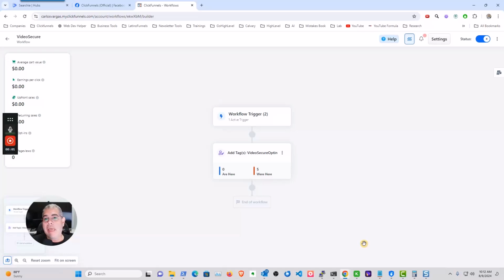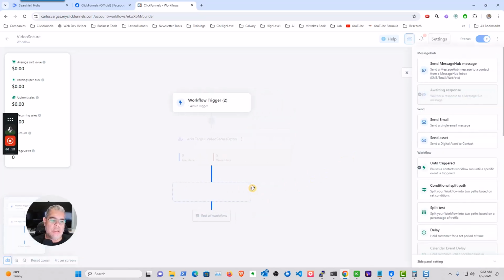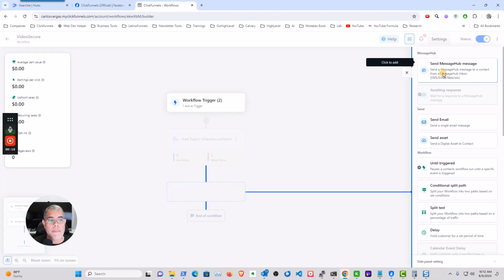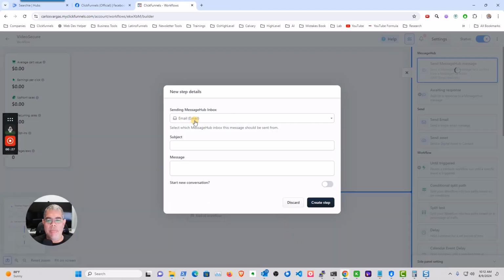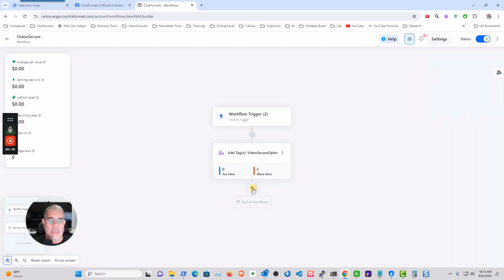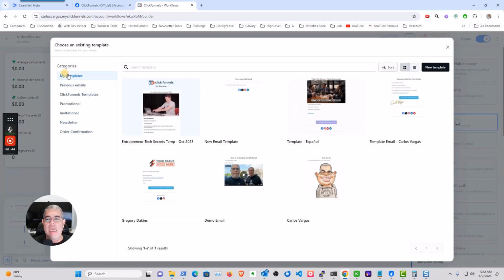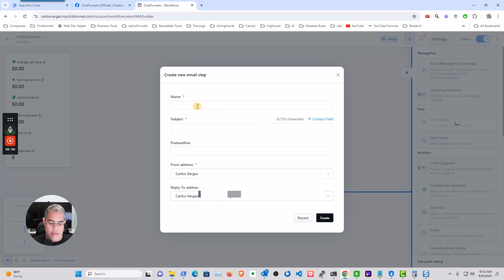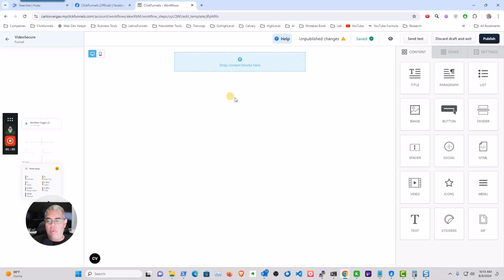How To Send Text Only Emails with Clickfunnels 2.0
Learn how to send text-only emails with Clickfunnels 2.0 in this easy tutorial. Sending simple, personalized emails can increase engagement and conversions!